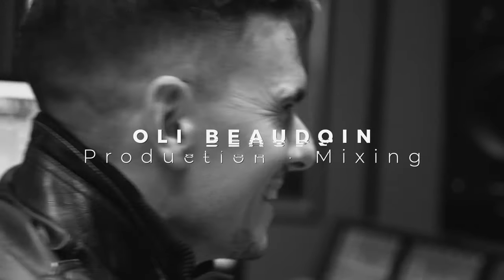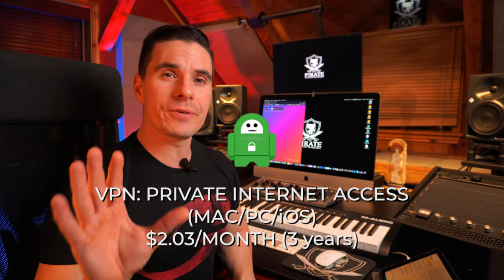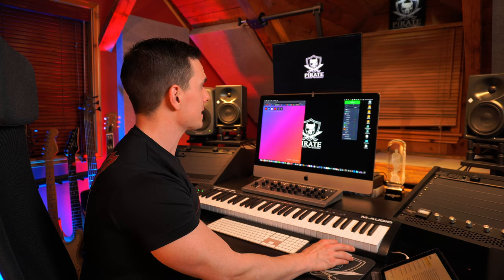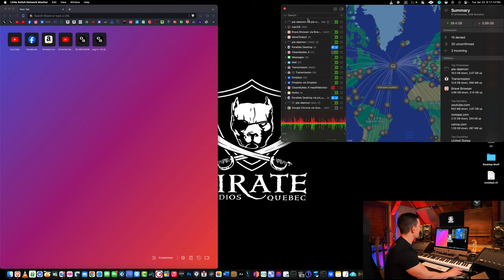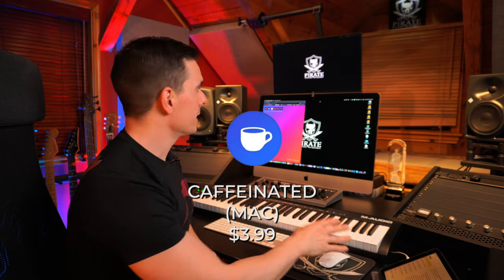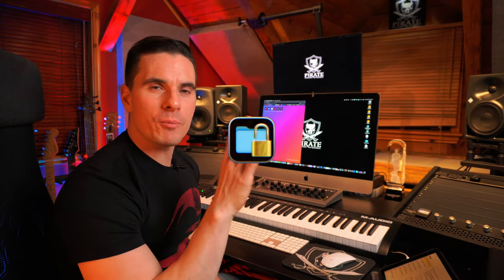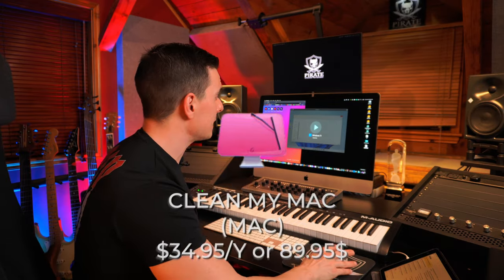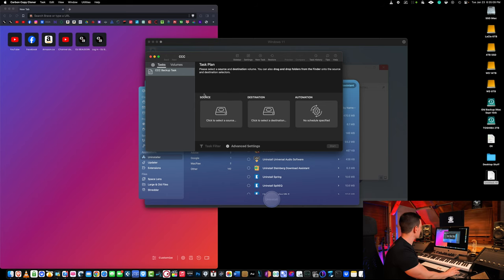10 Game-Changing Mac Apps in 10 Minutes (2024)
Explore 🚀 the ultimate list of 10 Game-Changing Mac Apps in just 10 minutes!  Whether you're a seasoned Mac user or a newbie, these apps will revolutionize your productivity, workflow, protection, privacy, and overall control over your computer.

📊 Timestamps:
0:00 - Intro
0:47 - Brave
1:47 - PIA VPN
3:14 - Little Snitch
4:13 - VLC
5:52 - Caffeinated
6:22 - Permissions Reset 2
6:57 - Parallels Desktop
7:34 - Clean My Mac
8:08 - Carbon Copy Cloner
9:03 - BlackHole

Lapel Mic

// HIRE ME TO PRODUCE, MIX & MASTER YOUR MUSIC